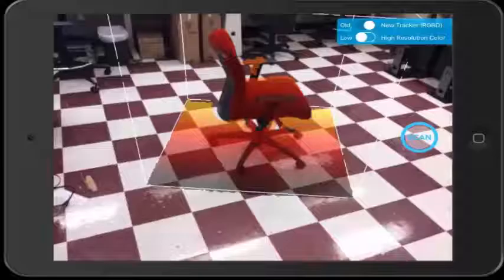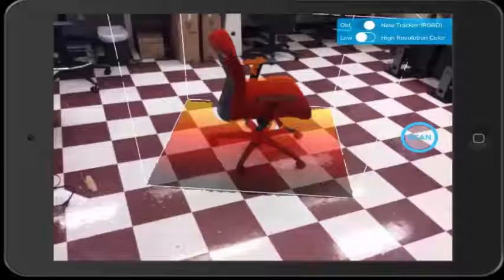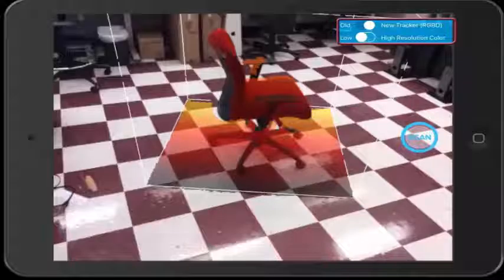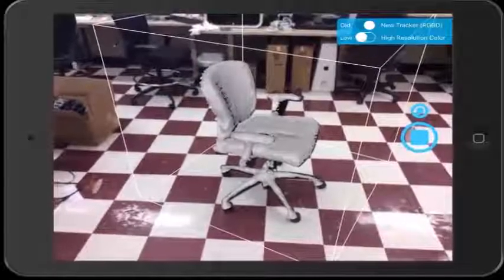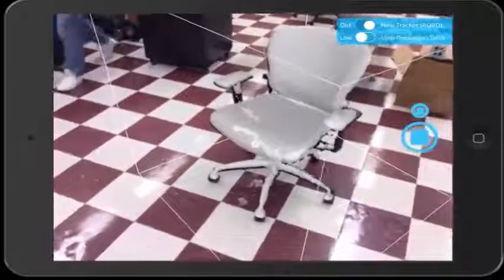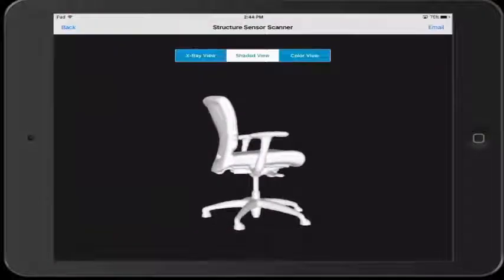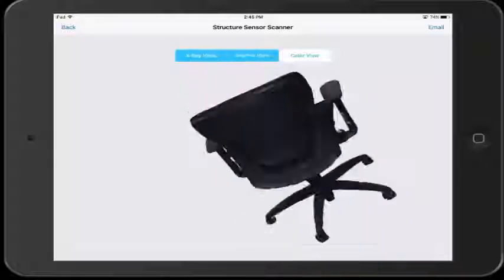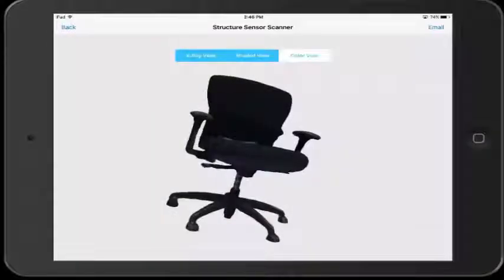Scanner App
This video demonstrates how to use the Scanner App . The Scanner app is a demo created by Occipital Inc.

Transcript:
Hello everyone, this is Alex here, from the Office of Library Technology, and today I'll be showing you how to use the Scanner app, one of the several apps we have that's compatible with the iPad structure sensor. OK, the first thing you'll need to do is to open the app named "Scanner." Once this app is opened, you'll be met with a screen similar to this one. If the app asks you to calibrate the sensor, then click on the app link it gives you and follow the instructions, they are pretty self-explanatory. After calibration, you'll return to this screen. You may notice that there's a cube in the center of this screen. This is the cube that the app will attempt to track. Anything within the cube the app will attempt to capture with its sensor, anything outside the cube it will not bother with other than for tracking purposes. Make sure that the object you're trying to track rests completely within the cube. If it doesn't, you'll have sharp lines when the application cuts off its attempt at capturing the object. If you wish to make the cube bigger, you can do so by putting two fingers on the screen and pulling outward. Inversely, if you wish to make the cube smaller, you can pinch the two fingers on the screen. Also, make sure the tracker in the top right is set to "new tracker." If you need an object for an application like a video game, go ahead and mark "high-resolution color" as well. It will improve the texture quality. If you just plan on printing the object or don't need the color of the object, then "low" is perfectly fine. One you get the camera positioned where you want it, click the "Scan" button on the right side of the screen. The weird colors of the object its trying to capture will disappear and the program will attempt to start capturing the object. Once the program stops adding surfaces to the object, go ahead and move the camera to a different angle. Be sure not to move it too quickly, or the app will lose tracking on the cube. From what I've found, if it loses tracking it will not recover. It will attempt to recover, but I have yet to have it actually recover successfully. From here, just keep moving the camera around the object trying to get the entire object filled in by the app. You'll notice that it'll say something like "please hold still so we can capture a keyframe." When it says this, go ahead and stop and let it capture some surfaces and then continue. The longer you capture, the more accurate the capture will be. I'm gonna go ahead and speed this up because it took me quite a while. Make sure you get every nook and cranny of the object. The more complete it is, the easier it will be to print or use in whatever application you need it for. This will bring up a new window of the completed object. The first view it shows you is of the model exactly like how it was being captured. This is called the "shaded view" and is useful for seeing if you captured the entire object. The next view is called the "x-ray view." This will show you the polygons that make up the object. This can be useful if you are an application developer. The last view is called the "color view." This one takes a little while to process, but will show you the object exactly how the camera captured it, color and all. It is actually pretty impressive as it can make the object look decently close to the original object you were trying to capture. Just make sure that you have added an email account to your mail app on the iPad, or it will not function correctly. This will erase the model and bring you back to the camera screen used for scanning. And that's it. The basics of model capture with the scanner app.